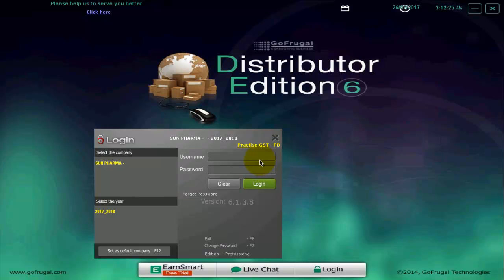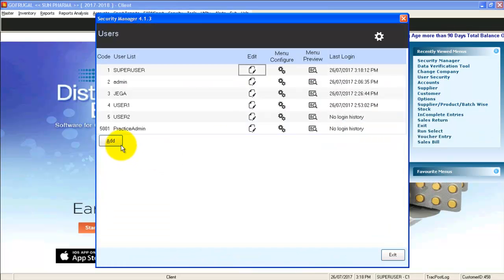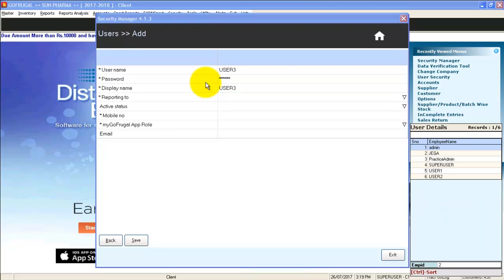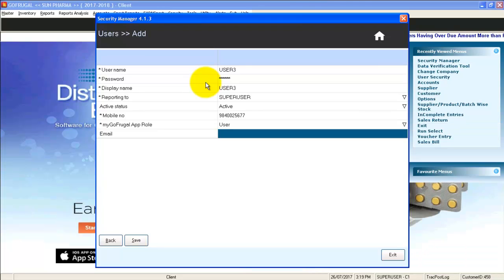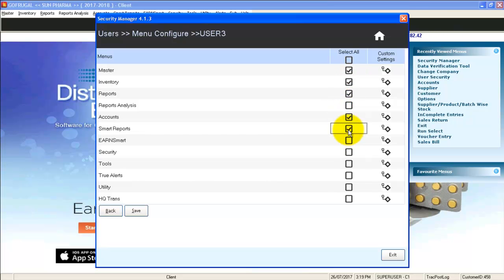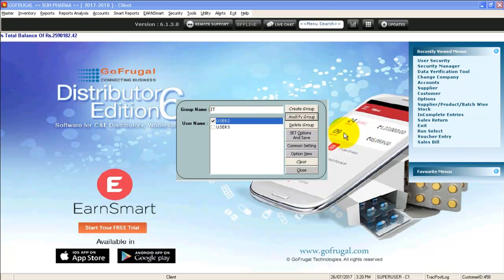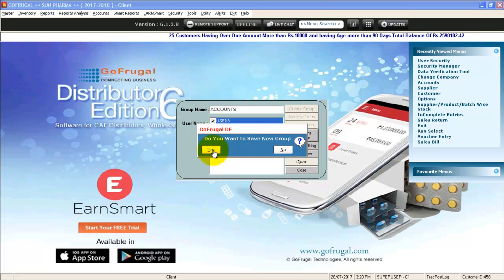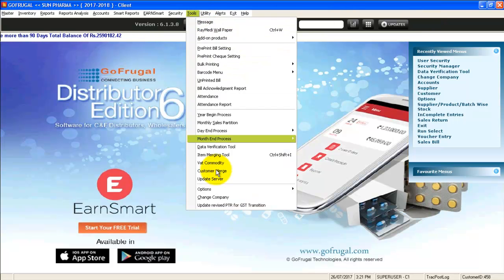GoFrugal DE6 - New user creation | English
In this video, we guide you on how to create a new user using Security Manager.
For further queries, please get in touch with us via myGoFrugal App or Help Chat.